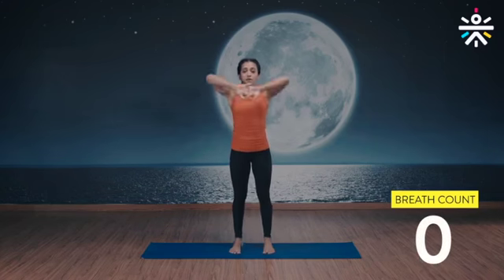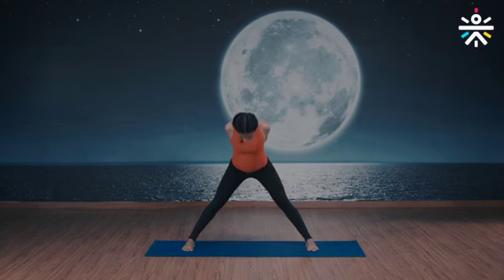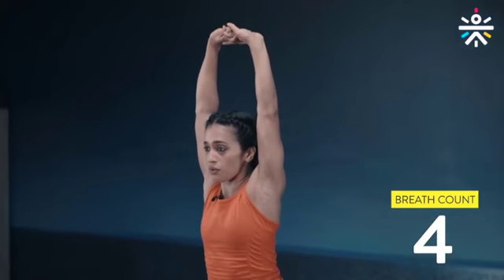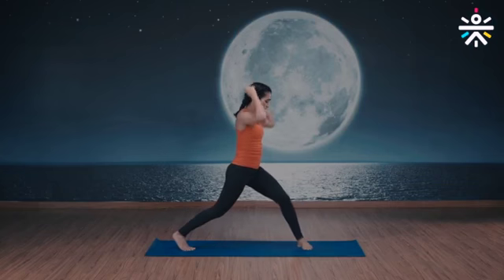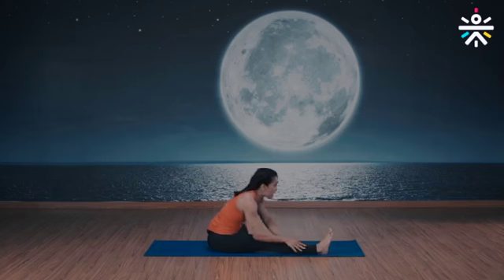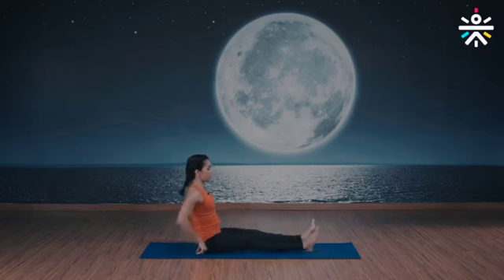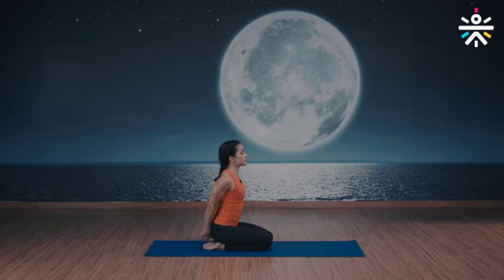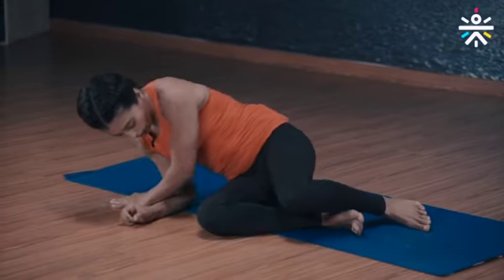20 Minute Yoga for Core Strength by Cult Fit | Yoga Routine | Yoga Poses | Cure Fit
This 20-minute yoga strength training routine from Cult Fit will strengthen your upper body, the core and help release stress in the hip region. We have brought to you these power packed Yoga series for you to workout from your homes! Say yes to healthy living with Cult Fit!

We make group workouts fun, daily food healthy & tasty, mental fitness easy with yoga & meditation, and medical & lifestyle care hassle-free.